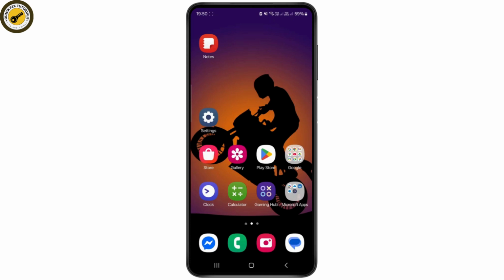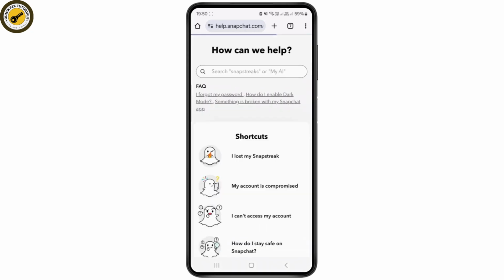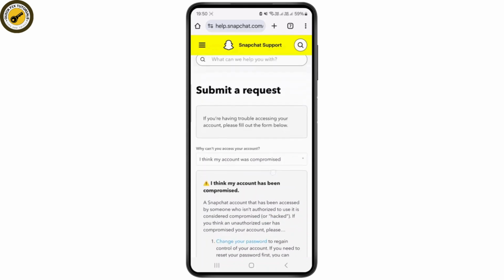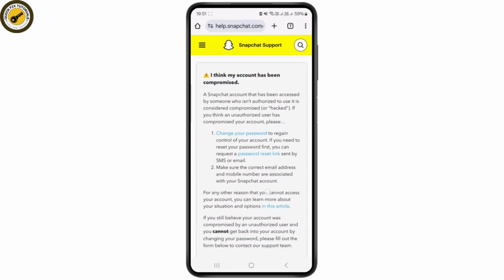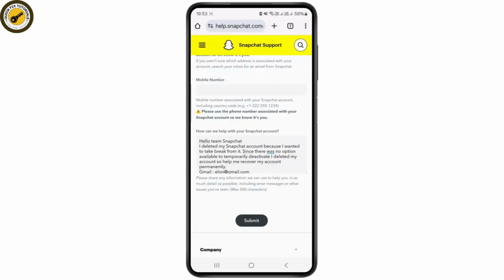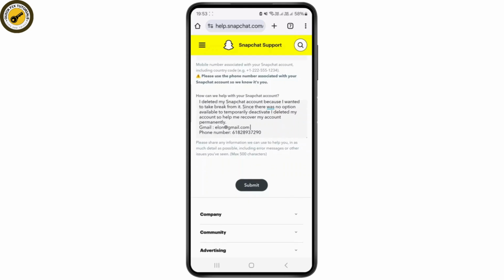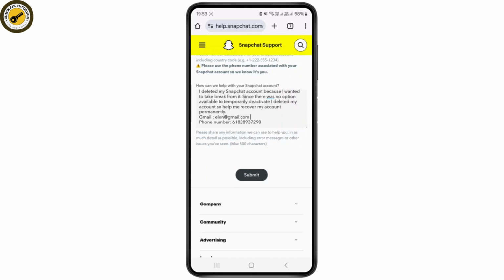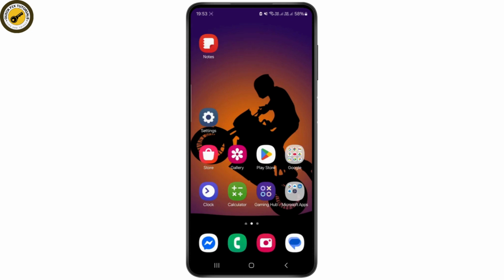How to Recover Permanently Deleted Snapchat Account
How to Recover Permanently Deleted Snapchat Account (2025)!
Accidentally deleted your Snapchat account and want to recover it? This video will guide you through the possible ways to restore a permanently deleted Snapchat account. Whether you're wondering, "Can I recover my deleted Snapchat account?" or looking for alternative solutions, this tutorial has you covered. Learn the steps to check if account recovery is possible and what to do next. Watch now to find out how to get your Snapchat account back!

Timestamps:

00:00 How to Recover Permanently Deleted Snapchat Account
00:10 Can I Restore My Deleted Snapchat Account?